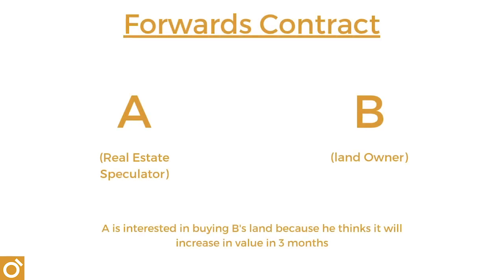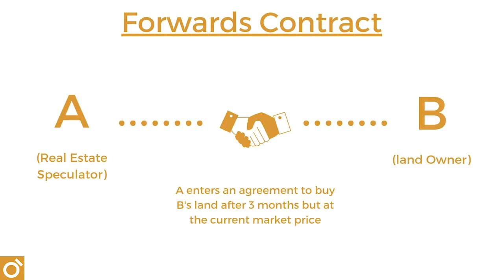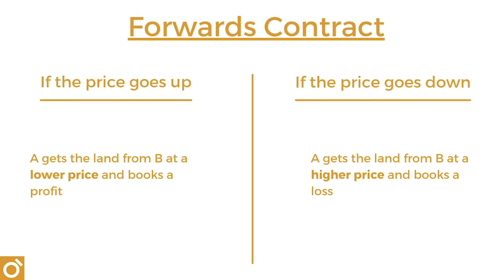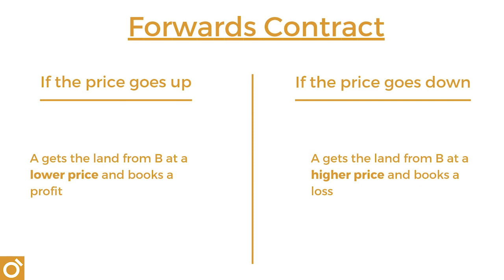Introduction to Derivatives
Derivatives are among the most important financial instruments in modern history. They also have a reputation for being complicated. In a series of videos, we will be addressing that notion.

Minance is a private wealth management firm based out of Bangalore, India. To know more about how we can help you with your investments,